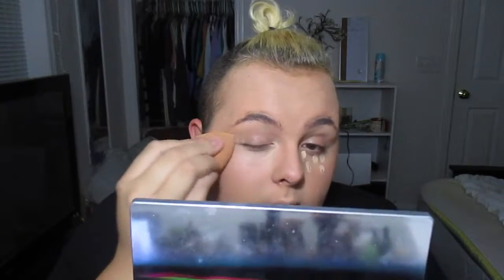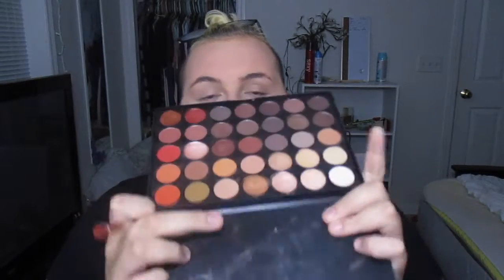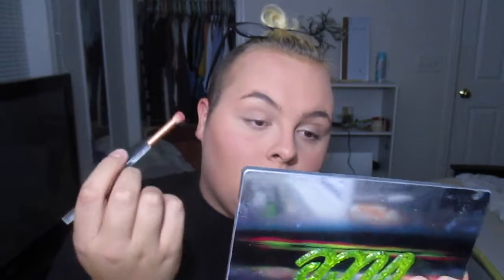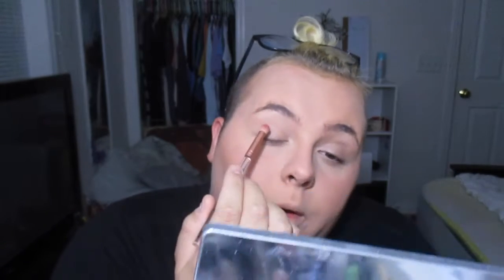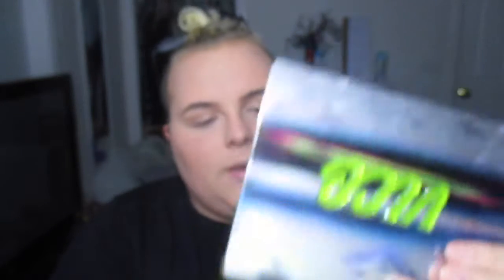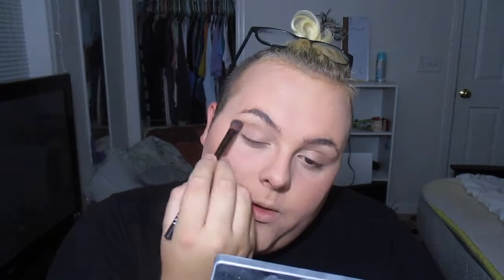Back To School Makeup Tutorial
This video is a little late... But schools Kicking my ass

If you did enjoy this video give it a thumbs up👍🏻